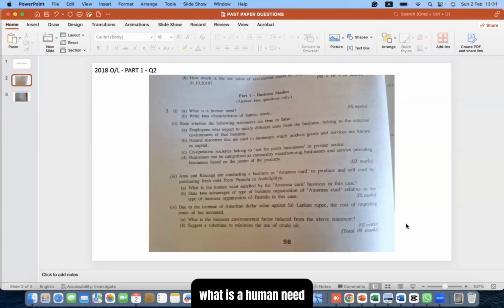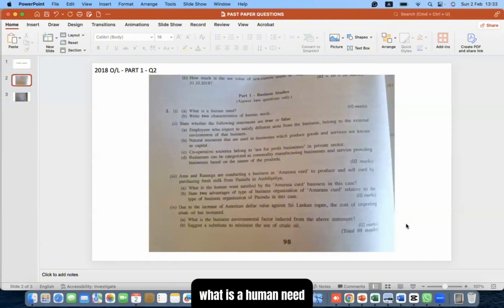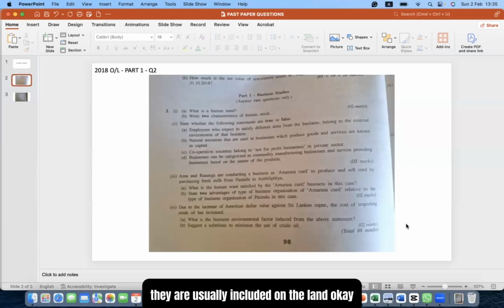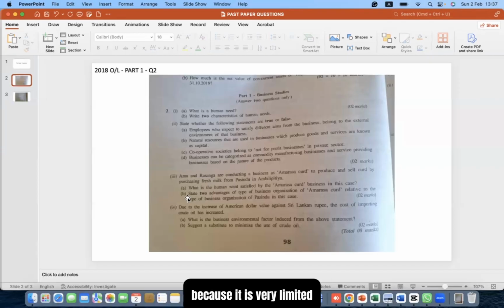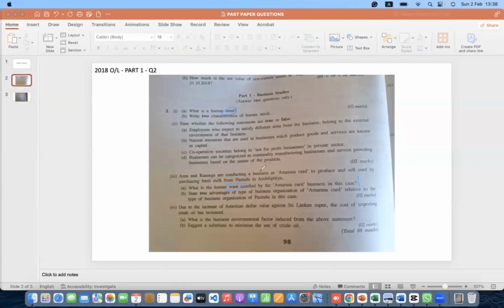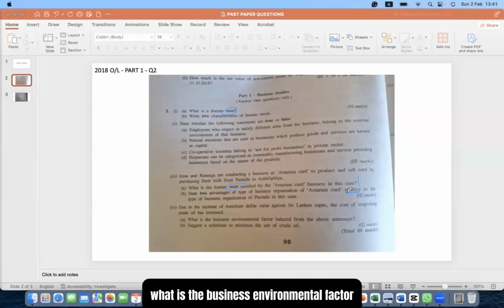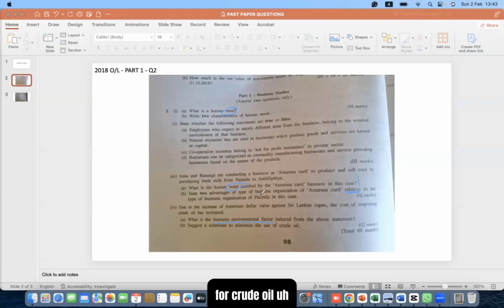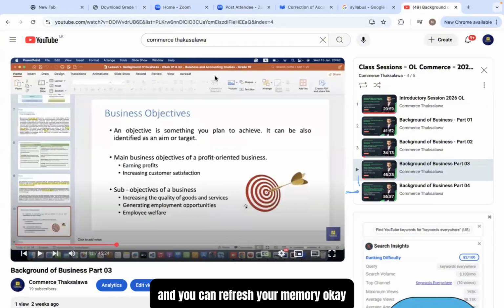2018 OL Past Paper - Part I - Q2